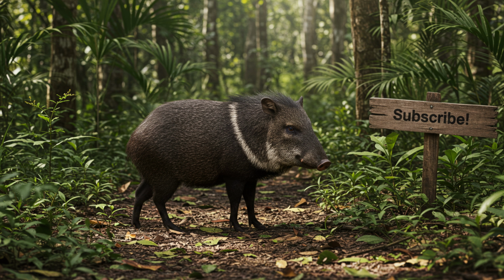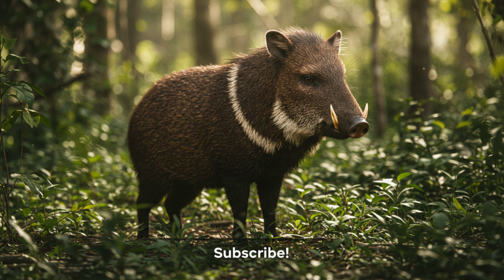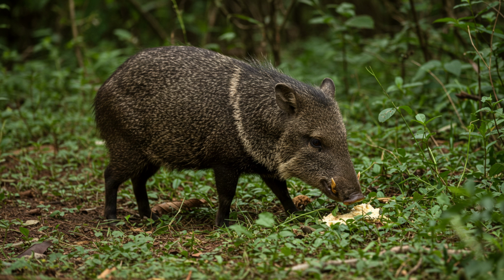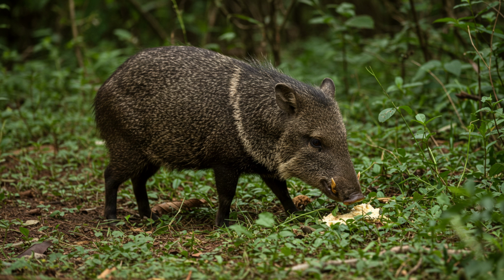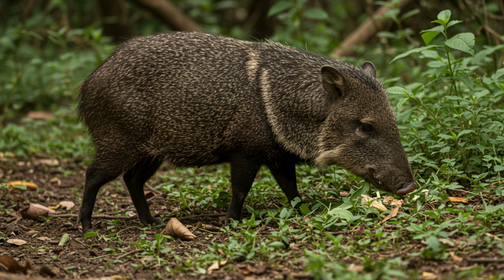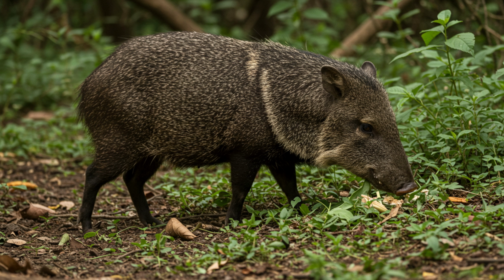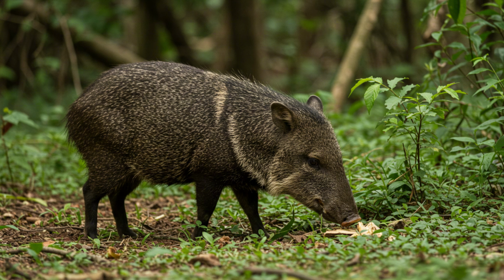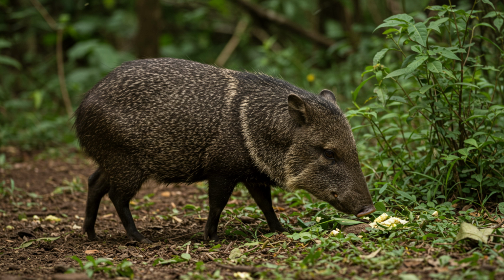The Collared Peccary A Resilient Mammal of the Am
Collared Peccary: Ecology and Conservation
(Saved responses are view only)
Okay, here's a briefing document summarizing the key information about the Collared Peccary from the provided text:

Briefing Document: Collared Peccary (Pecari tajacu)

Subject: Overview of the Collared Peccary, its characteristics, behavior, and ecological role.

Sources: Excerpts from "Pasted Text"

Summary:

This briefing document provides an overview of the collared peccary, a resilient mammal native to the Americas. The document details its physical characteristics, habitat, social behavior, role in the ecosystem, and interactions with humans, highlighting its importance and adaptability.

Key Themes and Ideas:

Physical Characteristics:
Distinctive Features: The collared peccary is characterized by "coarse, bristly fur and a distinctive white or yellowish collar encircling its neck and shoulders."
Size: They measure about "20 to 24 inches at the shoulder" and have a body length of about "3 to 4 feet," with a weight range of "35 and 60 pounds."
Foraging Adaptations: Their elongated and mobile snouts are ideal for foraging, and they possess "sharp, short tusks" for defense.
Habitat and Distribution:
Wide Range: Found across a broad geographic range, from the "southern United States through Central America to northern Argentina."
Adaptability: The collared peccary thrives in diverse environments, including "deserts, tropical rainforests, savannas, and scrublands."
Diet: They are omnivorous, consuming a variety of foods, such as "fruits, roots, tubers, seeds, and cacti," and also "small animals and carrion when available."
Social Behavior:
Group Living: They are highly social animals living in groups of "6 to 20 individuals," with larger groups sometimes observed. These groups are typically structured around a "dominant male, several females, and their offspring."
Communication: Peccaries communicate through various methods including "grooming, mutual rubbing, and vocalizations." They also use "scent-marking through specialized glands located near their rump."
Defense: Strong social structures aid in protection against predators, forming a "united front to deter attackers."
Role in the Ecosystem:
Seed Dispersal: They are significant seed dispersers, aiding the propagation of plant species, including "cacti and fruits."
Soil Aeration: Their rooting behaviors contribute to "soil aeration, promoting healthy plant growth and nutrient cycling."
Prey: Peccaries serve as prey for larger carnivores like "jaguars, pumas, and coyotes," thus being a vital part of the food web.
Human Interactions and Conservation:
Complex Relationship: The relationship between humans and peccaries is complicated, where they are hunted for meat and hides in some regions, while seen as "agricultural pests" in others.
Conservation Status: Currently listed as a species of "Least Concern" by the IUCN due to their broad distribution and adaptability.
Threats: Despite their conservation status, localized threats like "habitat loss and hunting pressure in certain areas" require attention.
Conservation Efforts: Focused on "habitat preservation and sustainable hunting practices."
Key Quotes from Source Material:

"The collared peccary is easily recognized by its coarse, bristly fur and a distinctive white or yellowish collar encircling its neck and shoulders."
"Native to a wide range of environments, the collared peccary can be found in deserts, tropical rainforests, savannas, and scrublands, ranging from the southern United States through Central America to northern Argentina."
"Collared peccaries are social animals that live in groups of 6 to 20 individuals, although larger groups have been observed."
"As a primary seed disperser, it helps propagate various plant species, including cacti and fruits."
"Despite this, the collared peccary is classified as a species of 'Least Concern' by the International Union for Conservation of Nature (IUCN) because of its broad distribution and adaptability."
Conclusion:

The collared peccary is a remarkable and ecologically important species. Its adaptability, social structure, and contribution to its environment make it a key component of the ecosystems it inhabits. While currently listed as "Least Concern," ongoing conservation efforts are necessary to mitigate localized threats and ensure their continued survival. Understanding their behavior and ecological role is crucial for informed conservation and management strategies.